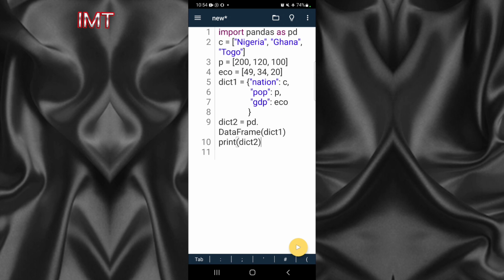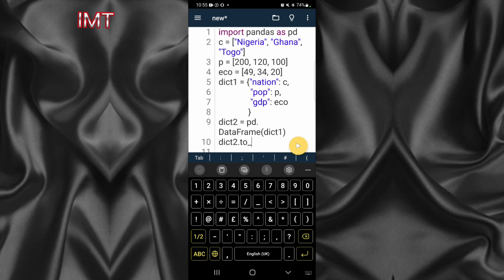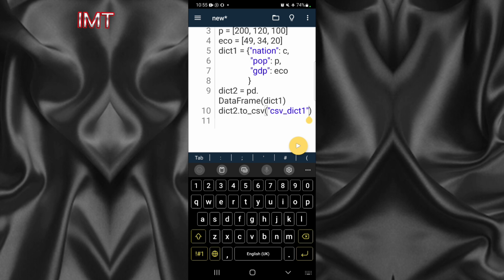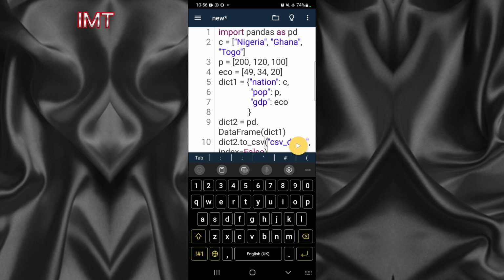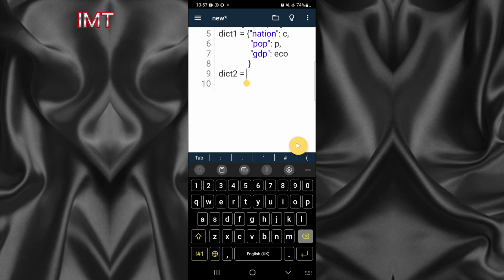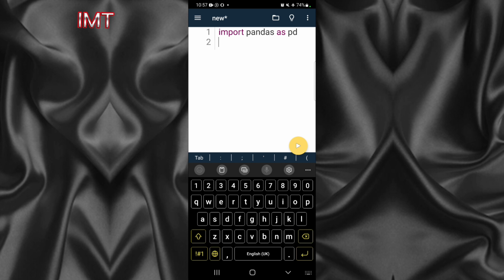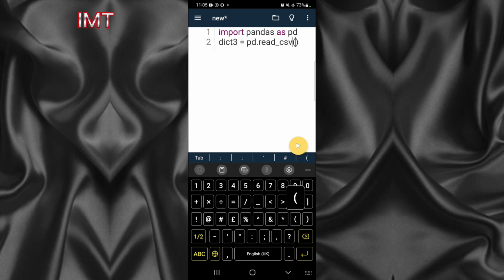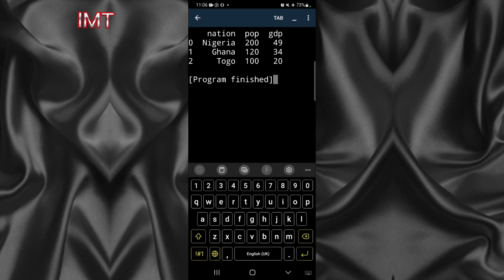How to save your DataFrame Dictionary in python